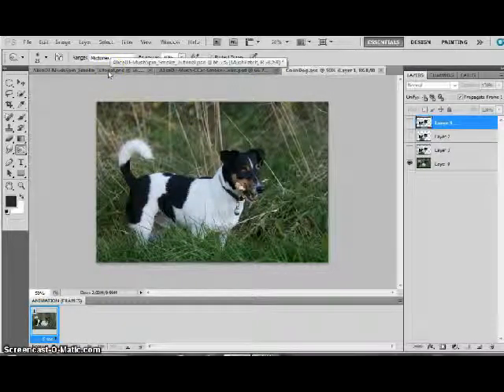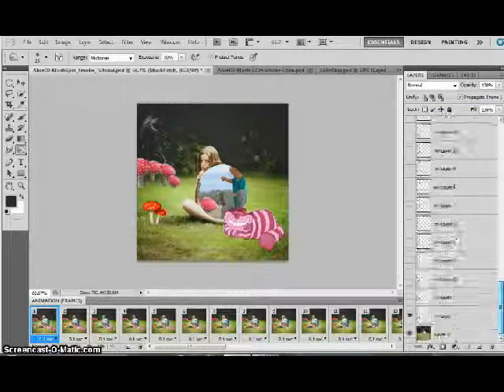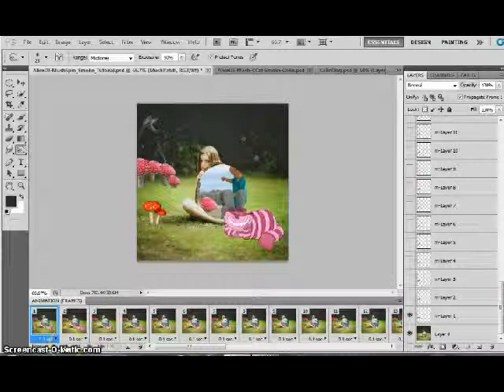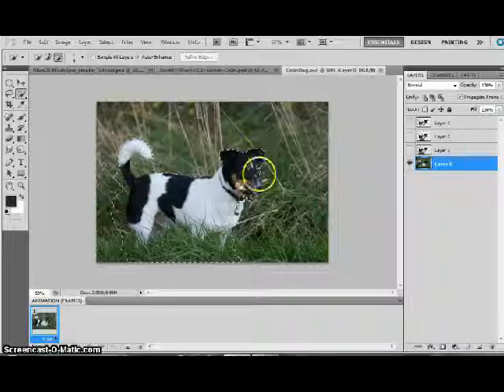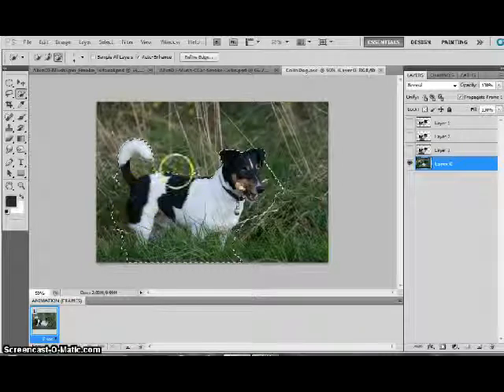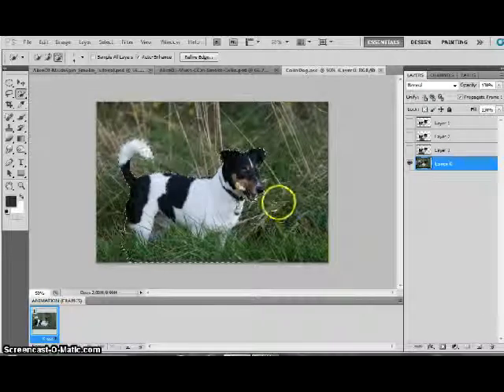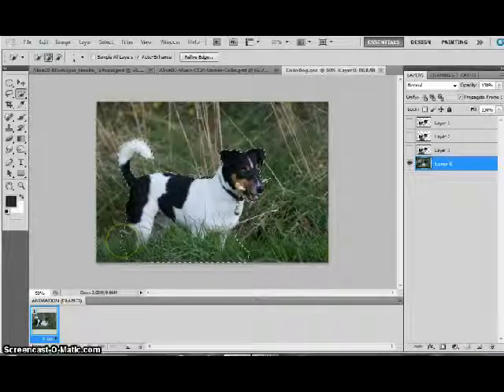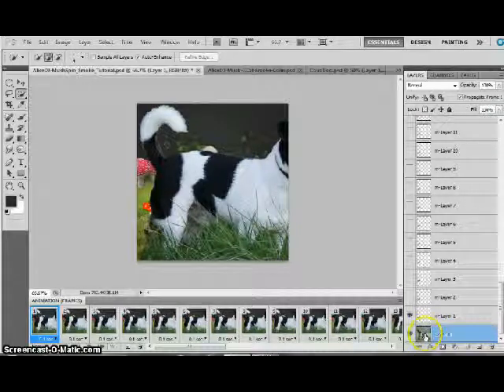Add Colin Dog to GIF Photoshop Tutorial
A quick screen cast showing how to add a new layer to a GIF that will propagate through all animation panels without manually merging the images using Photoshop CS5.